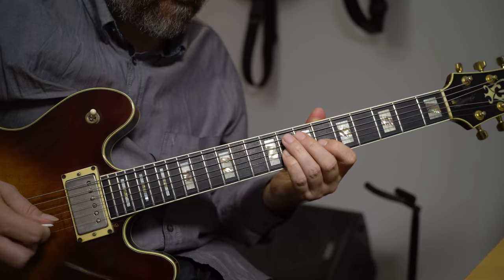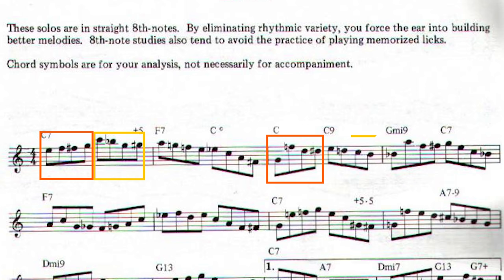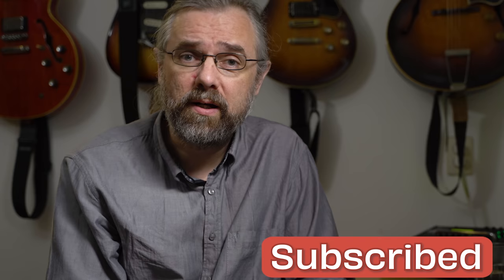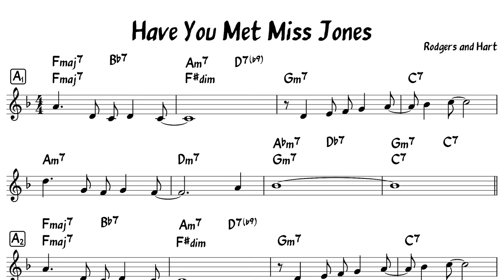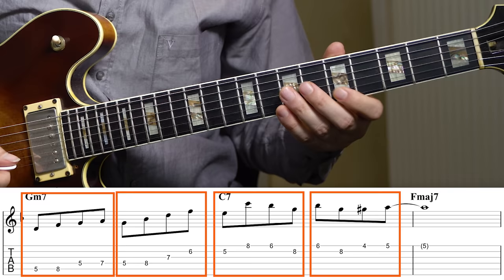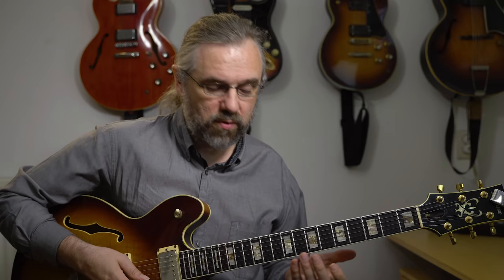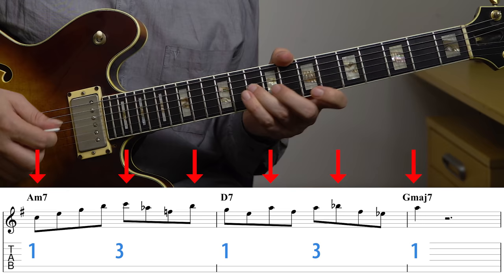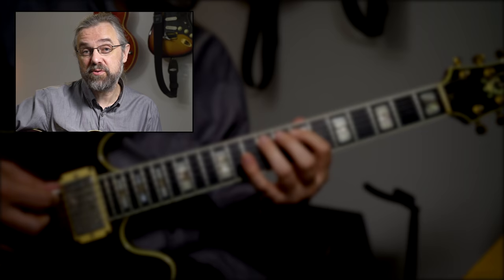The Type Of Jazz Licks That Make You Play Better Solos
You probably know this feeling with Jazz Licks: You have transcribed a great lick that you want to use because it sounds amazing on the album where you learned it. But every time you use it in a solo then it is this big block that just never really sits right in your solo and sort of breaks up everything.

This video gives you a better way to approach solos and licks you have transcribed

The Joe Pass Guitar Style Book

Content:
00:00 Intro
00:33 Keep it Short and use Phrases as Building Blocks
01:05 Joe Pass is a Good Guitarist, Be Like Joe
02:08 Forward Motion and Joe Pass
02:40 A Message from Things-I-Forgot-To-Film-Jens
03:19 Different types of Phrases to Recognize and Learn
05:25  Building Your Own Jazz Vocabulary - 2 Examples
07:15 Analyzing Longer Phrases - What You Lose When You Zoom In
08:19 Kurt Rosenwinkel Breaks the Rules (again)
09:27 But Parker also Breaks the Rules
10:34 Arpeggios as Building Blocks
10:40 Like the video? Check out my Patreon page

If you like this video and want to help translate it into your own language you can do so

My Gear:

Lense 1
Lense 2
Video Lights
Video Lights

Audio Interface